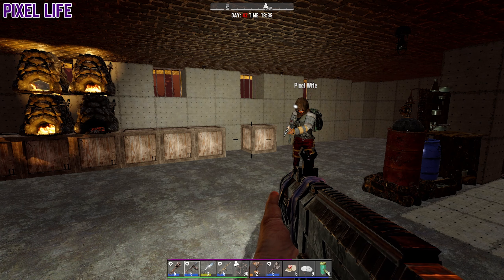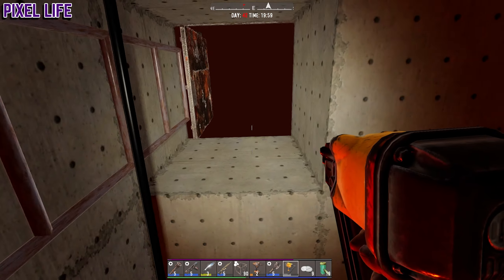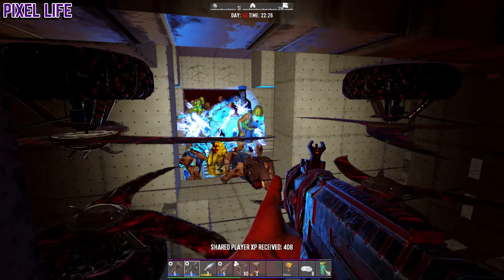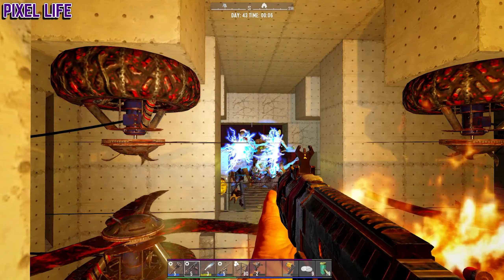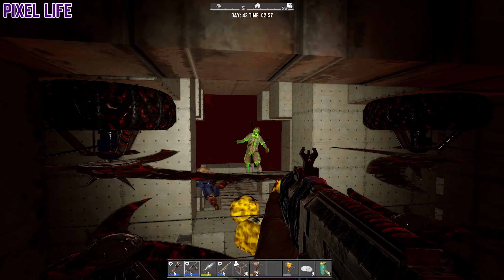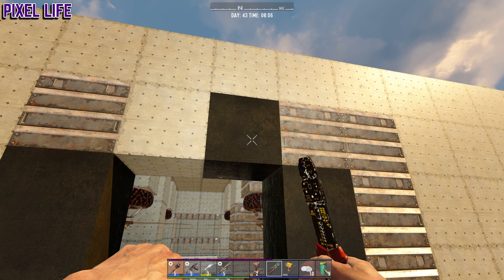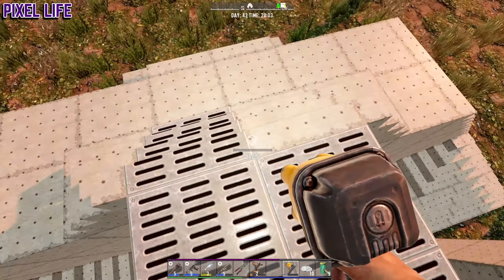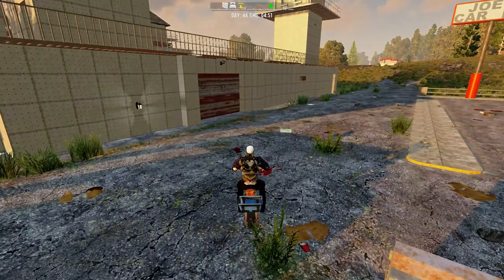Ep 19: This Horde Night didn't go to plan! | 7 Days to Die | Pixel Wife Series | Alpha 19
In this episode of 7 Days to Die; Day 42 horde Night starts with a Bang, The Horde base get a Face lift and we go nuts on Manufacturing.

BRAVE
Support Pixel Life Gaming by simply switching to the Brave internet browser. It rebalances the money used for advertising and places it in your hands and allows to you distribute the cost to the content creators of your choice. Interested?

Craft – Craft and repair weapons, clothes, armour, tools, vehicles, and more with over 500 recipes. Learn more powerful recipes by finding schematics in 7 Days to die.

Build – Take over a ruin, or build from the ground-up. Design the ultimate fort to include traps, electric power, auto-turrets, automated doors, gadgets and defensive positions to survive the undead. The world is fully destructible and mouldable in 7 Days to die.

Cooperate or Compete – Work together cooperatively to build settlements or work against each other raiding other player’s bases, it’s really up to you in a wasteland where zombies and outlaws rule the land in 7 Days to die.

Create – Unleash your creativity and build the ultimate world by yourself or with friends. Enjoy unlimited access to over 800 in-game items, nearly 2,000 unique building blocks and a painting system that offers over a quadrillion possibilities in 7 Days to die.

Choose – Play the Navezgane campaign world, or dive back in with friends in a randomly-generated world with cities, towns, lakes, mountains, valleys, roads, caves and wilderness locations. The possibilities are infinite with nearly 400 unique locations in 7 Days to die.

Combat – Encounter over 50 unique zombie archetypes including special infected with unique behaviours and attacks in 7 Days to die.

Survive – Experience real hardcore survival mechanics with nearly 50 buff boosts/ailments including hunger, thirst, infections, broken bones, food poisoning, hypothermia, heat exhaustion, dysentery and more in 7 Days to die.

Destroy – Buildings and terrain formations can collapse under their own weight from structural damage or poor building design in 7 Days to die.

Loot – Scavenge the world for the best guns, weapons, tools, armour, clothing, which have quality ranges which govern attributes to provide hundreds of thousands of item permutations. Augment items by attaching a multitude of mods in 7 Days to die.

Quest –Meet Trader NPCs to buy and sell goods and complete quest jobs for rewards. Enjoy several quest types in over 200 questable locations in 7 Days to die.

Customize – Create your own character or pick a preset and customize in-game even more with a huge selection of clothing and armour you can craft or loot in the world in 7 Days to die.

Drive – Enjoy the badass vehicle system where you find all the parts, learn all the recipes and craft your own vehicle including bikes, minibikes, motorcycles, 4x4s and even take to the skies in gyrocopters in 7 Days to die.

Farm or Hunt – Plant and grow gardens for sustainable resources or head out into the wilderness and hunt over a dozen unique wild animals in 7 Days to die.